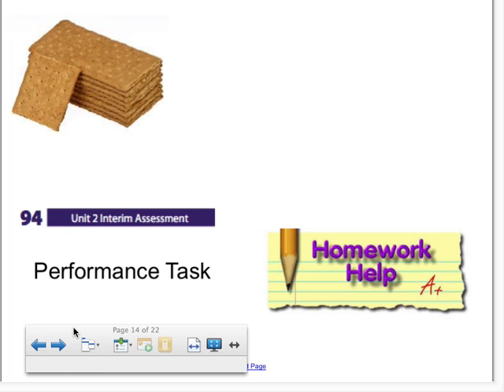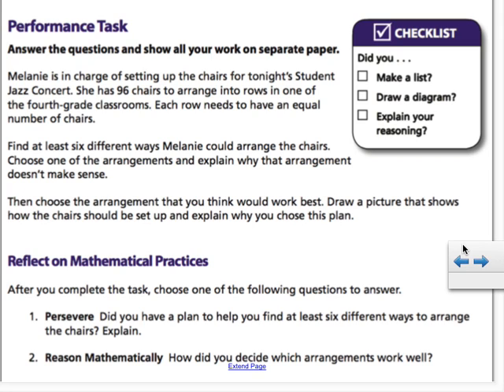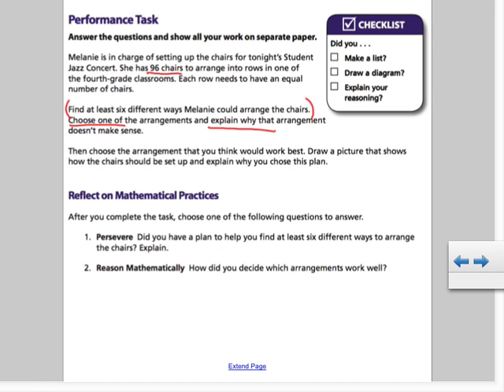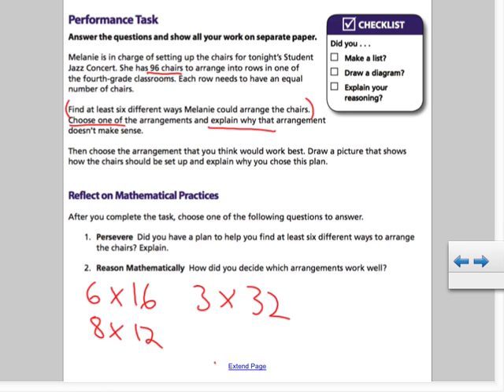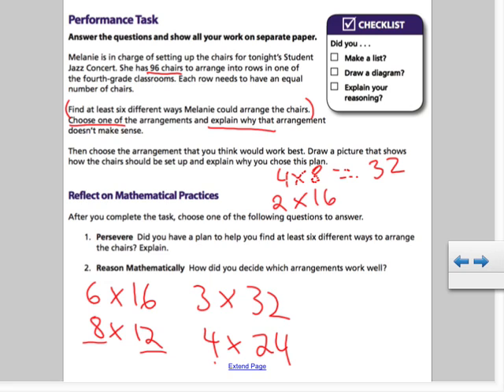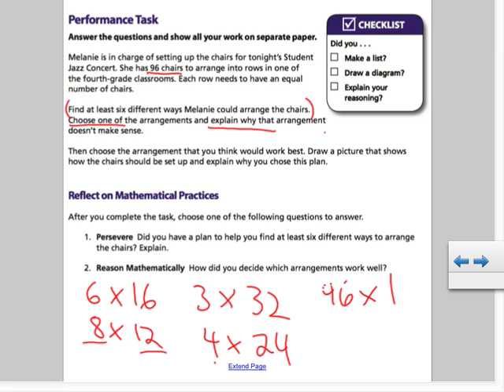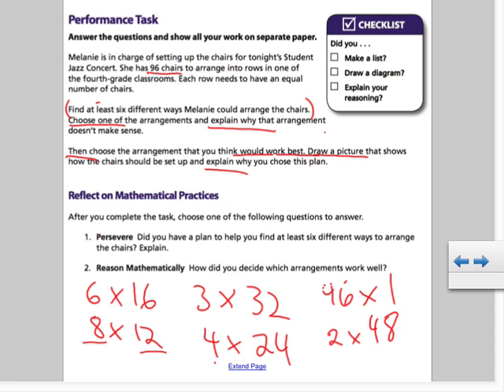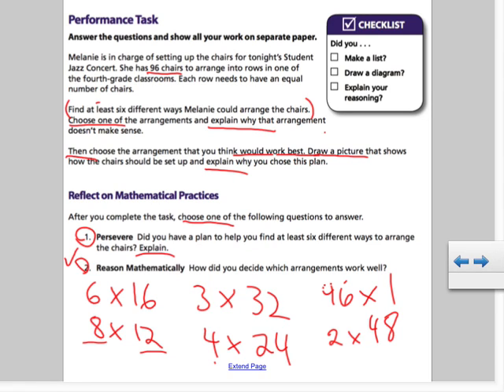Workbook pg 94 Performance Task